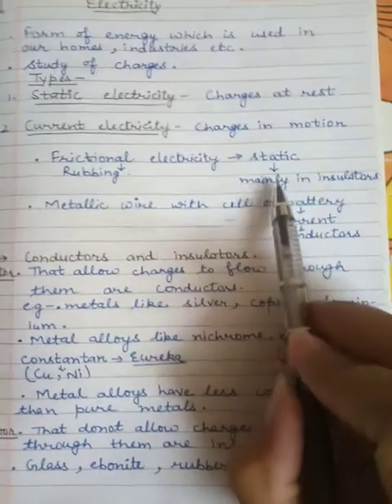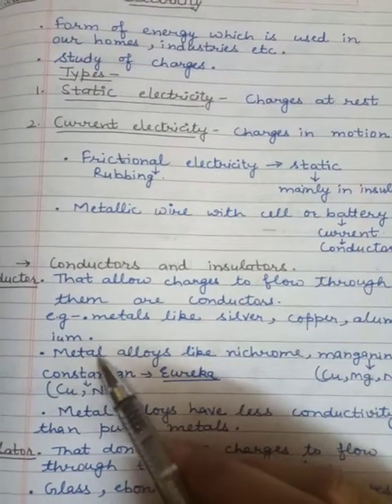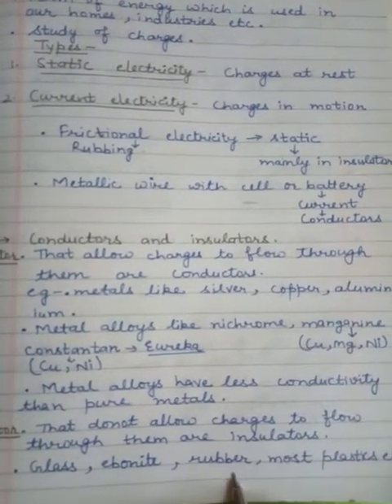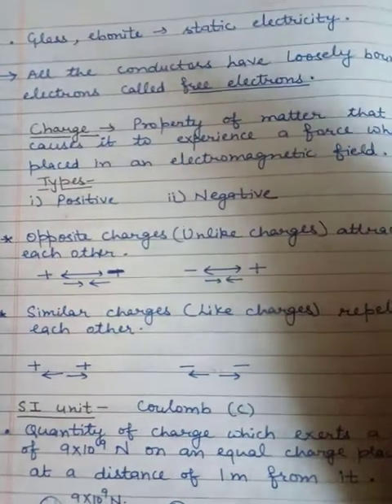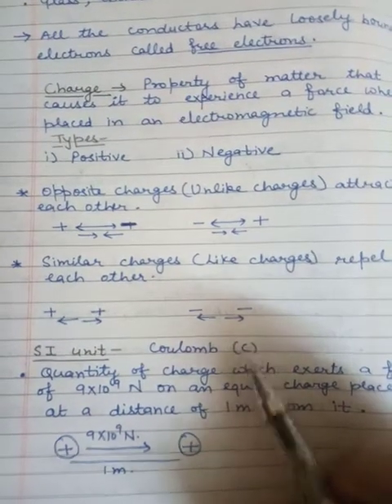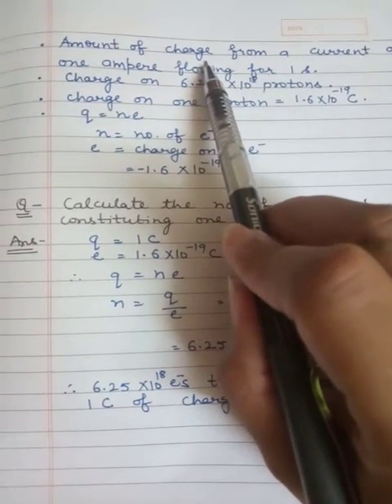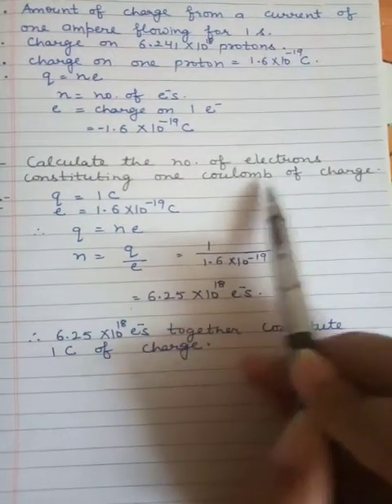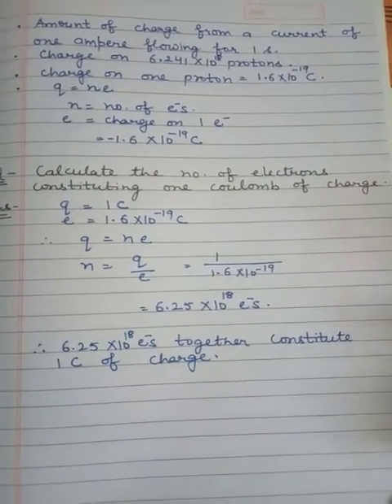Electricity ( part 1 )